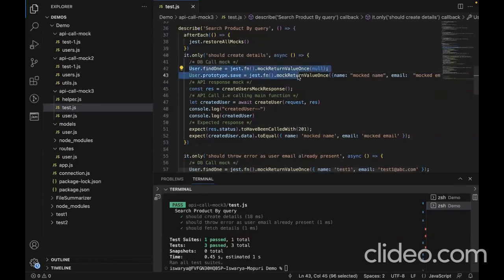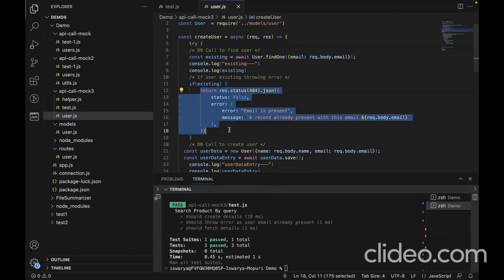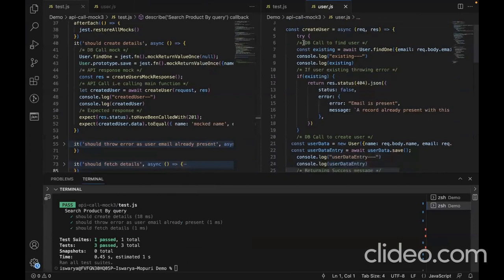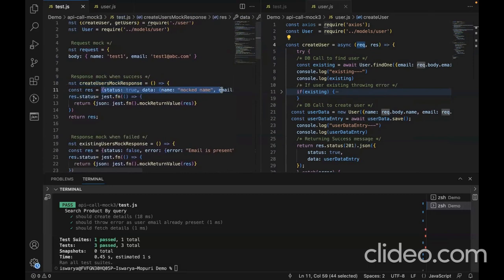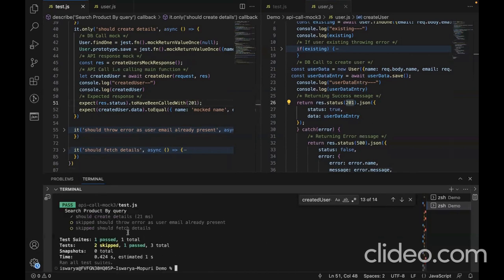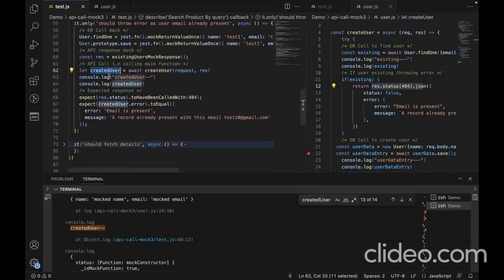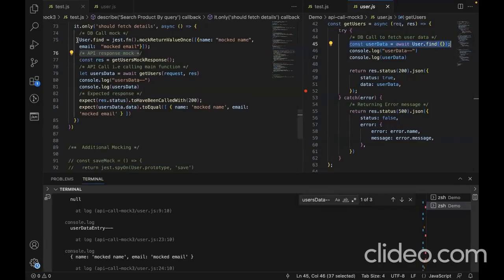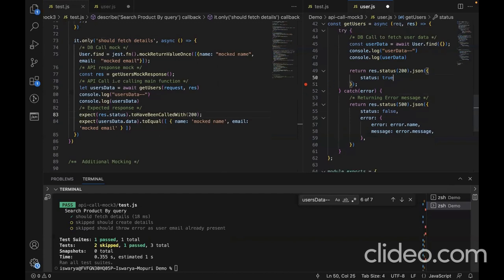Mongo DB Call mocking